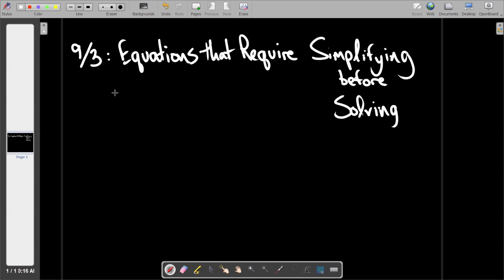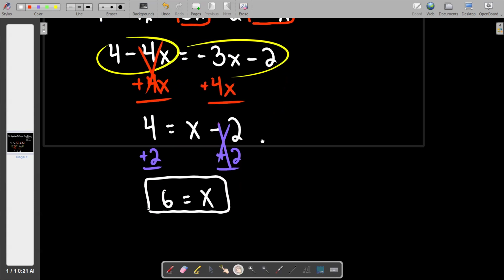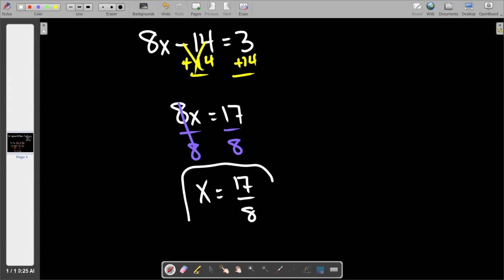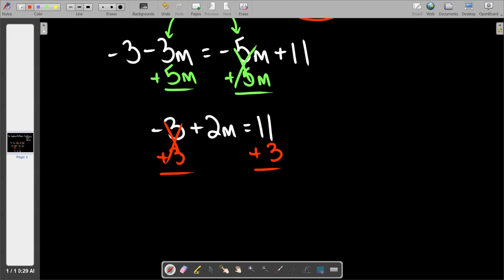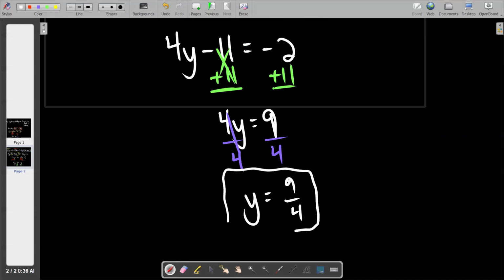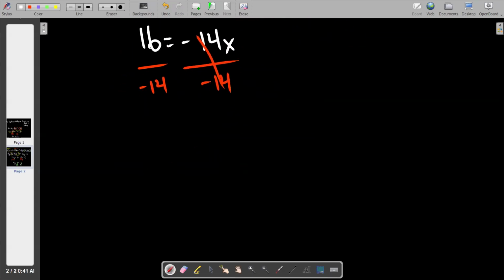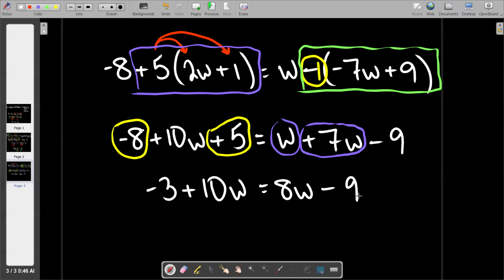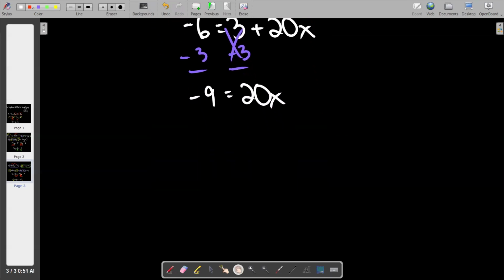Equations that require Simplifying Before Solving